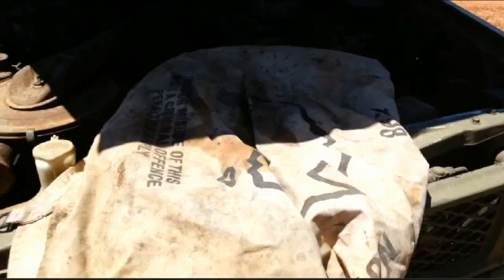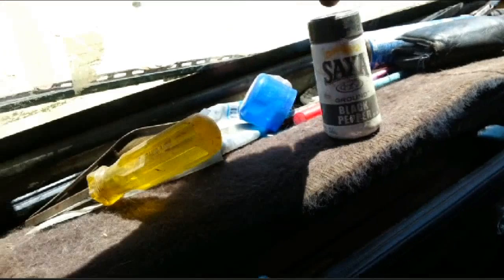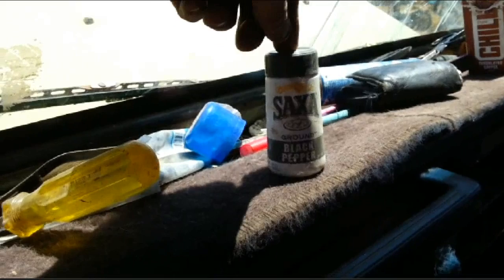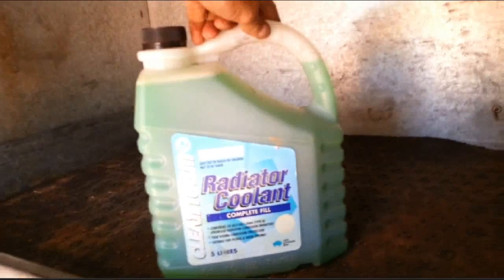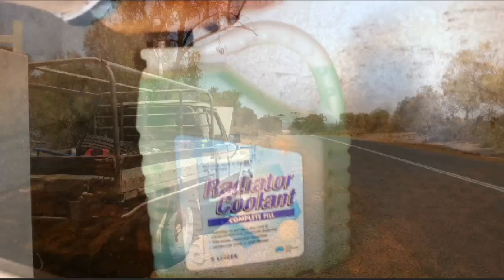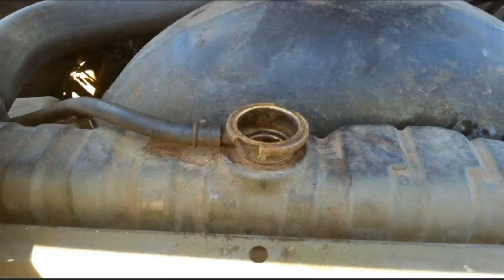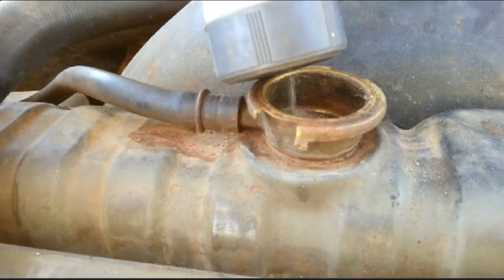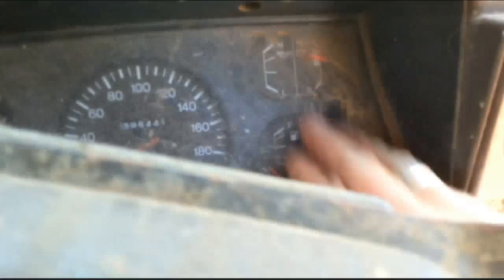Vehicle Radiator Leaking? Use Ground Black Pepper or Sawdust to fix Your Car Radiator Leaks!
100 Thousand Views Celebration! Original Video - The $1 Trick That Could Save Your Radiator and Hundreds of Dollars